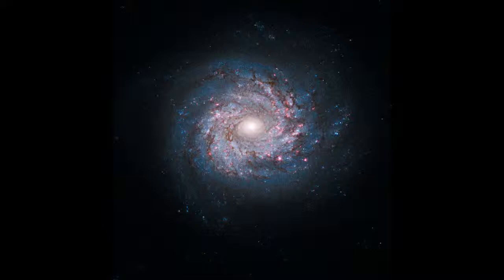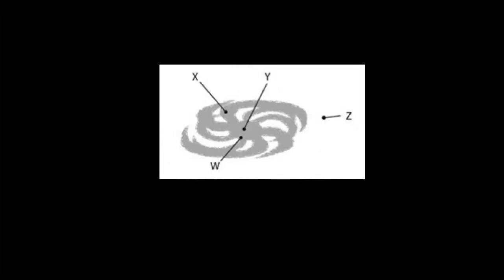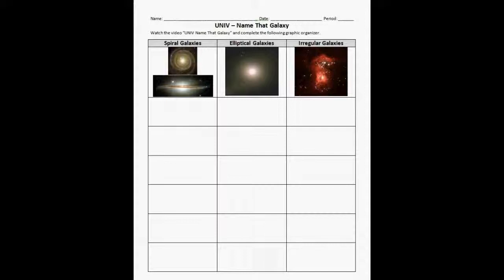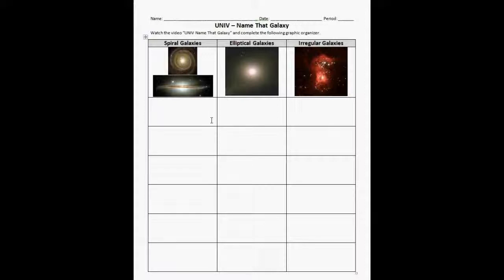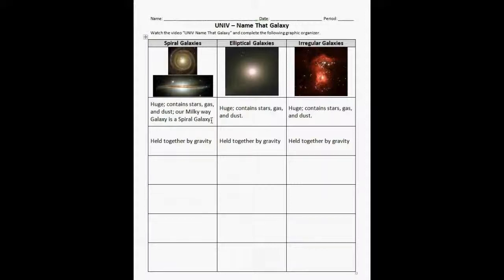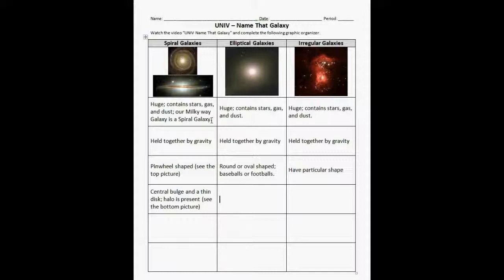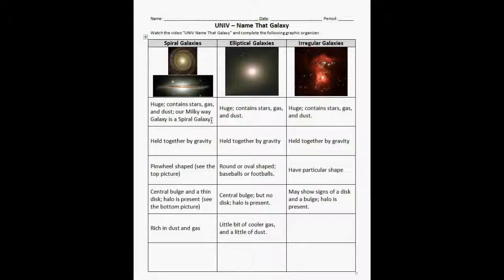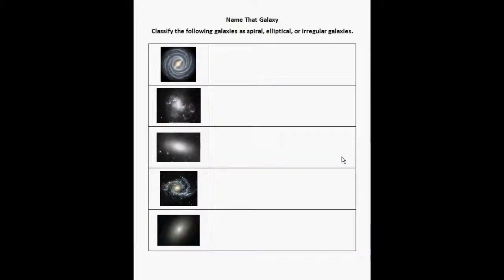UNIV Name That Galaxy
Complete a graphic organizer about the three types of galaxies.